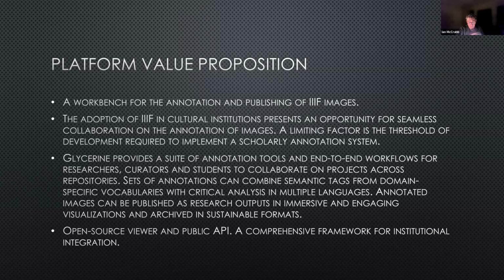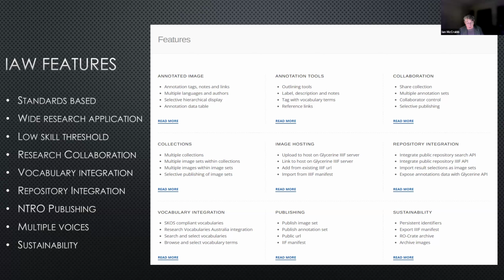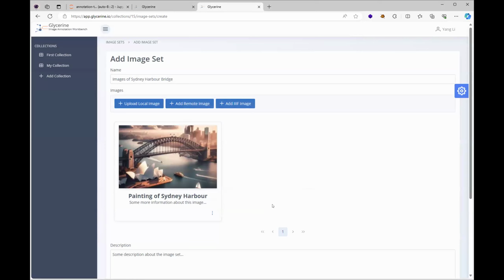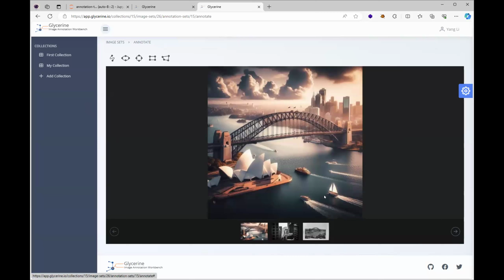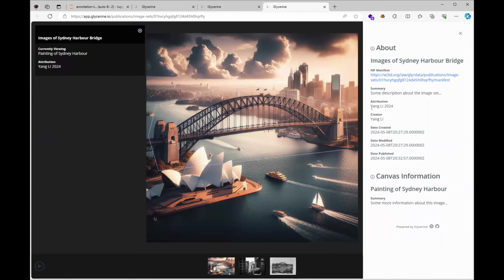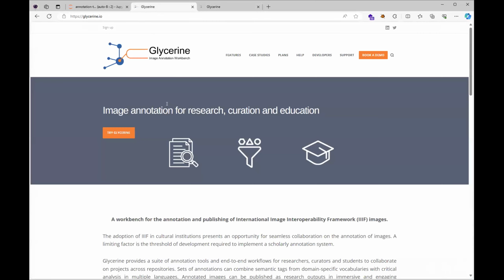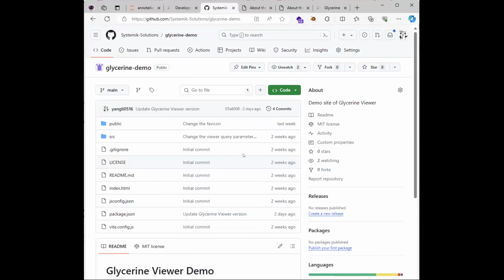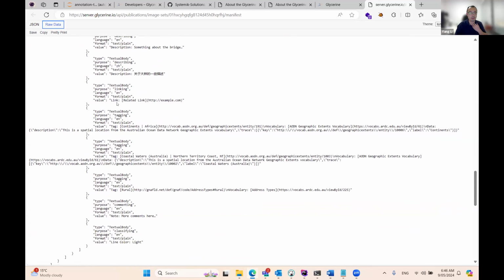IIIF Community Call: Glycerine Image Annotation Workbench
For our May 2024 Community Call, we welcomed the team from Systemik Solutions presenting Glycerine.

Glycerine is an annotation workbench for IIIF images and provides a suite of annotation tools and end-to-end workflows for researchers, curators and students to collaborate on projects across repositories. Sets of annotations can combine semantic tags from domain-specific vocabularies with critical analysis in multiple languages. Annotated images can be published as research outputs in immersive and engaging formats.